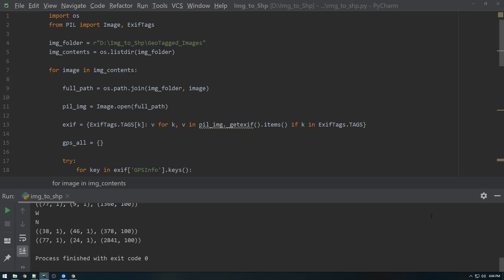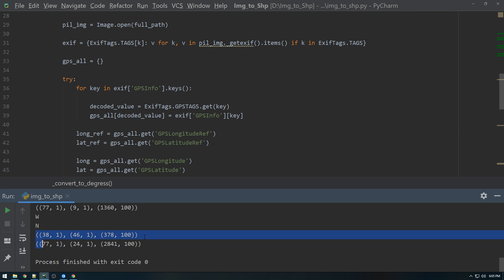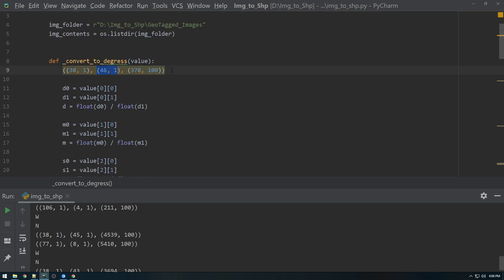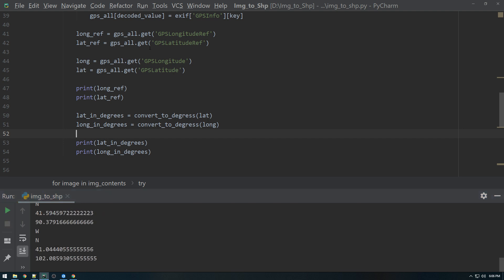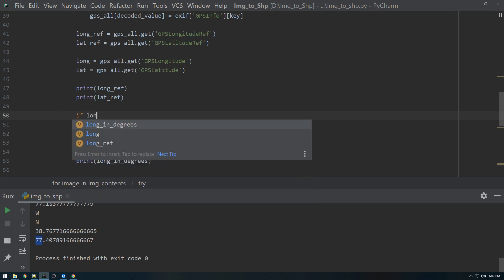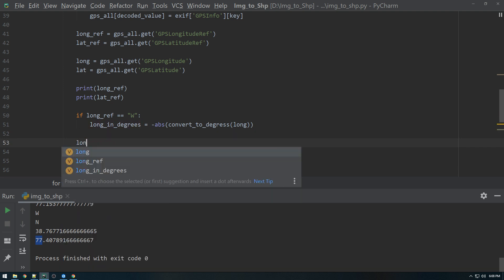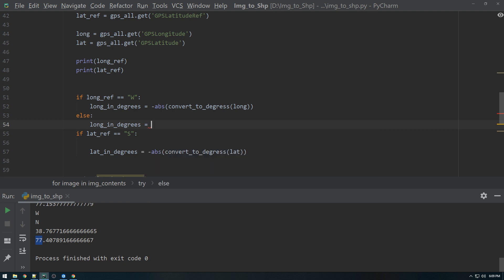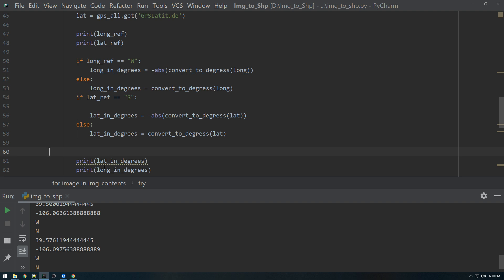18 - Converting Degree Mins Seconds to Decimal Degrees - ArcMap Scripting with Python and Arcpy